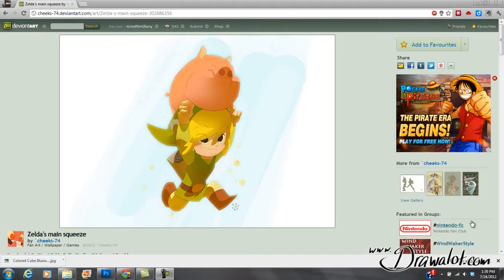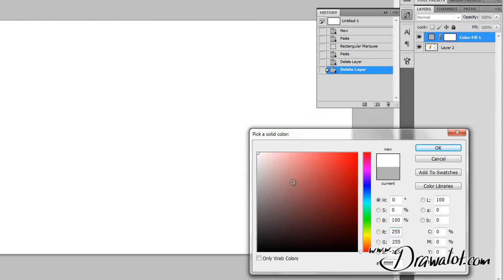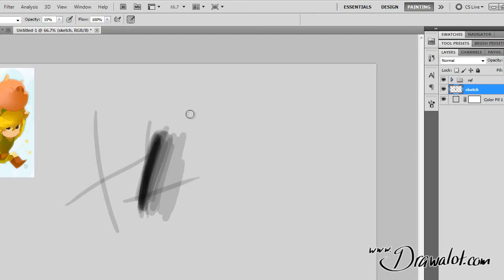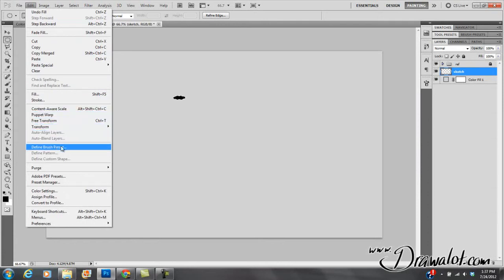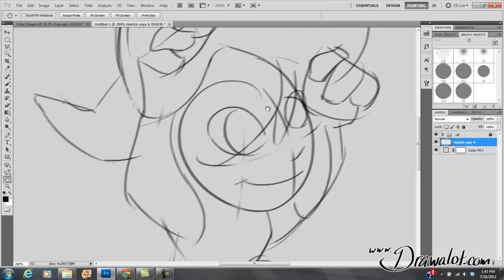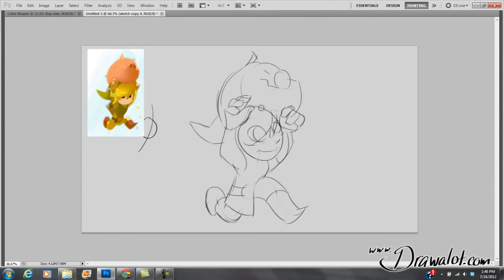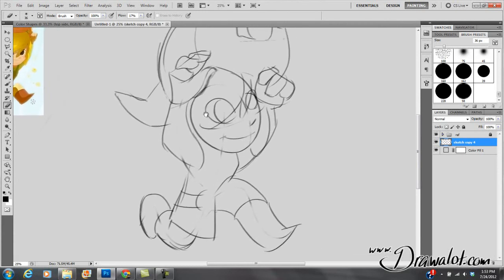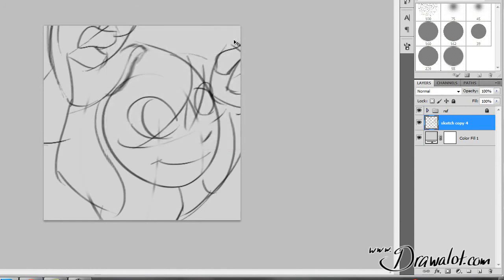digital painting - how to drawing with stylus in adobe photoshop